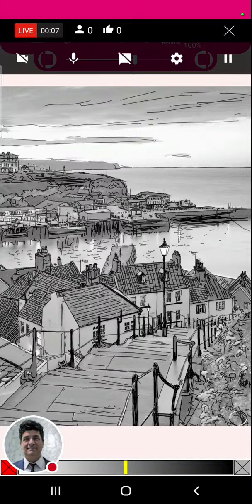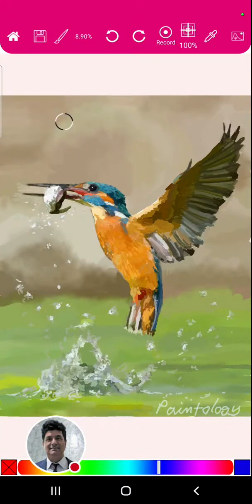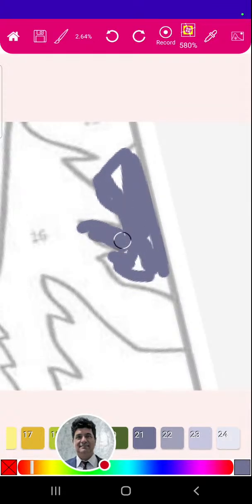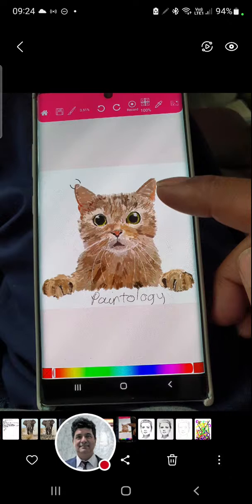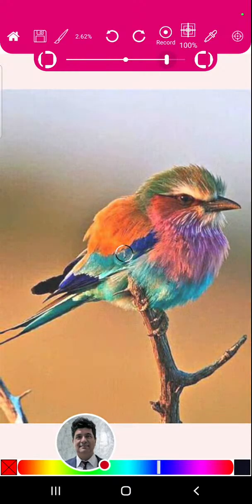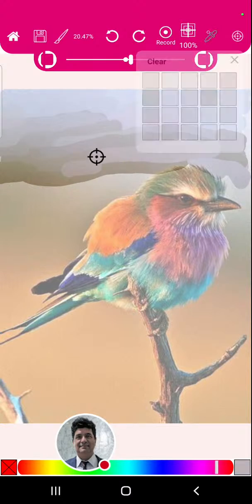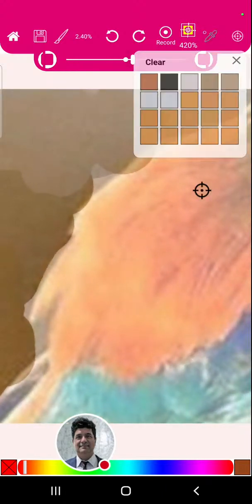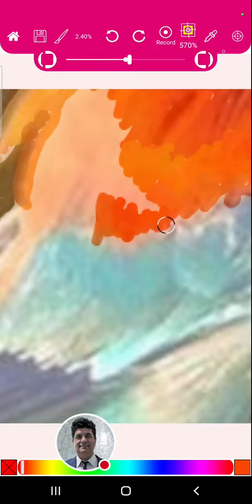Part 1 - Full live tutorial | Draw this colorful drawing of a bird using Paintology!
I hope you are enjoying the daily the livestream sessions of the capabilities of the Paintology drawing app.

Today, we will go through another great tutorial of the following...
            Make a realistic drawing of a bird using the Paintology app!

We will begin the drawing here, and conclude this drawing in Part 2 of the Paintology channel...